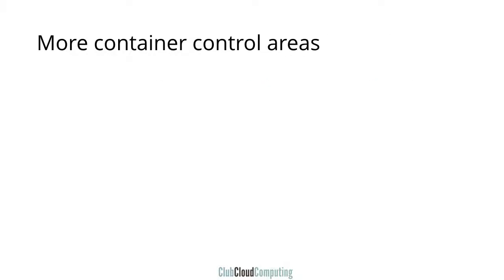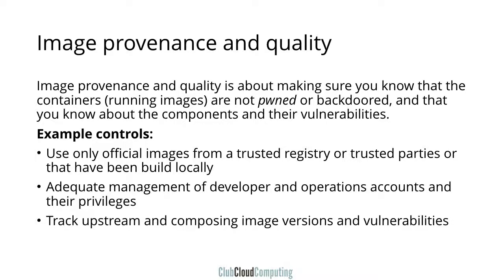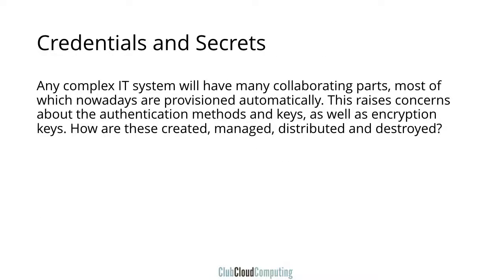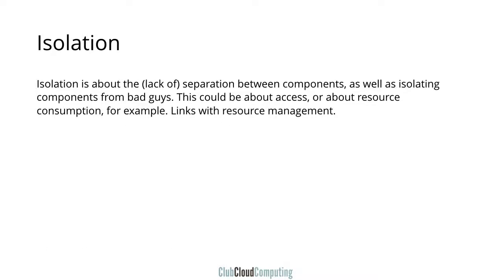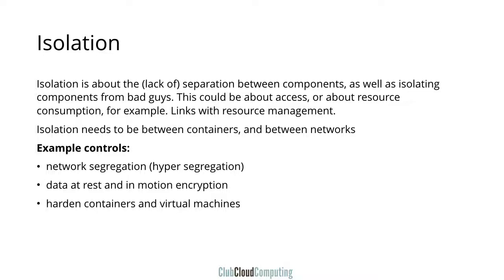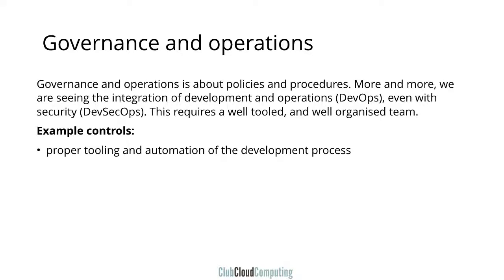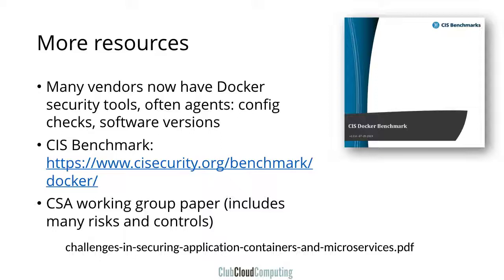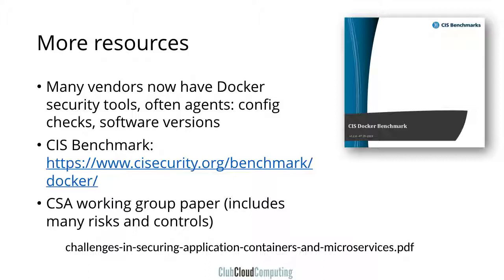Risks of containers: overview of a threat model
Containers and their usage in a modern software development pipeline have specific risks. This video (building on another video) gives a high level perspective on these risks. Five major areas are touched upon and high level controls given for each of them. Pointers to more detailed threat and control models by CIS (Center for Internet Security) and the CSA (Cloud Security Alliance) are given.